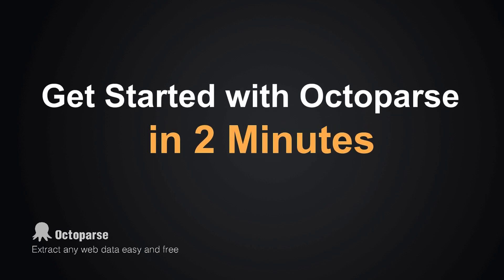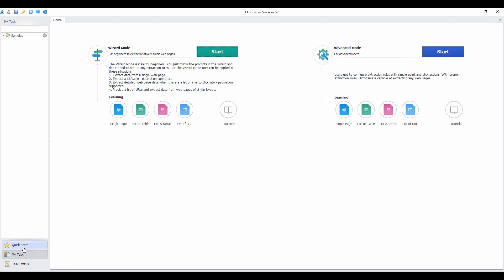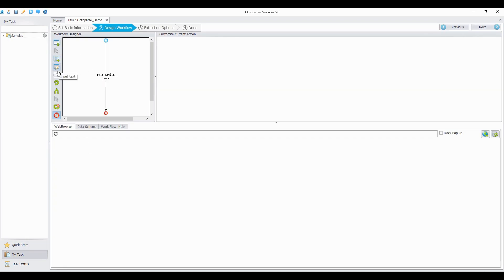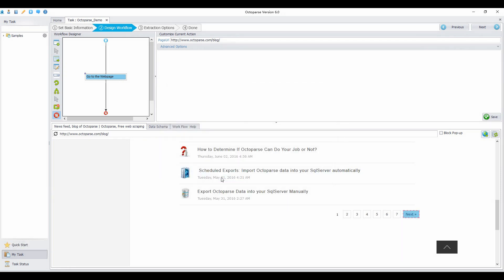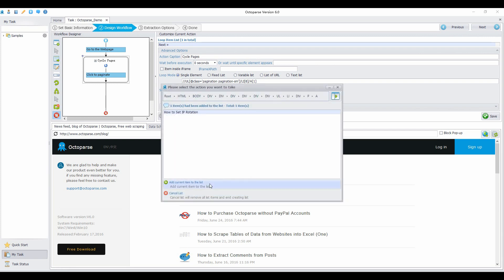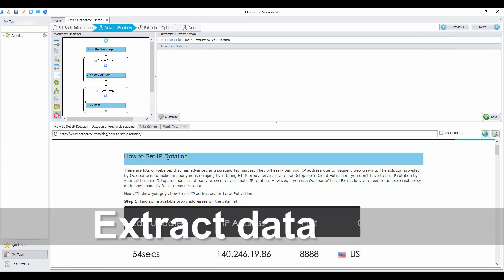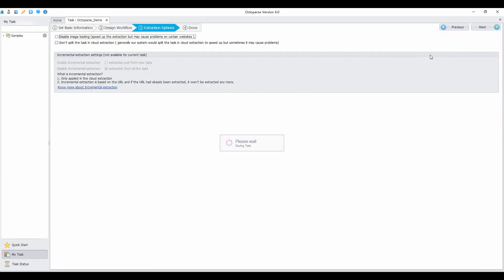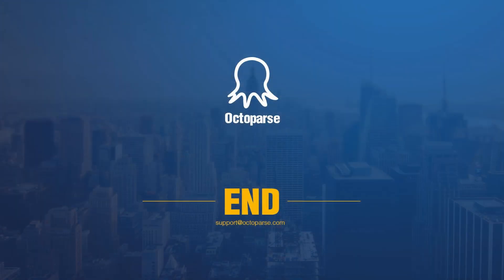Get Started with Octoparse in 2 Minutes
Get onboard quickly with this step-by-step tutorial :)

Create your first scraper with Octoparse 7 X (Updated)

***FOLLOW TEAM ! ***